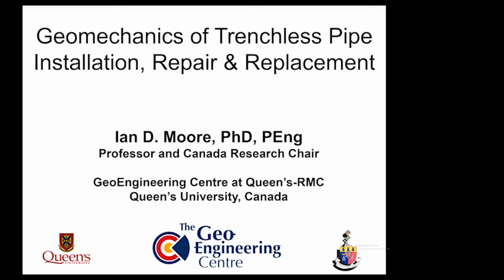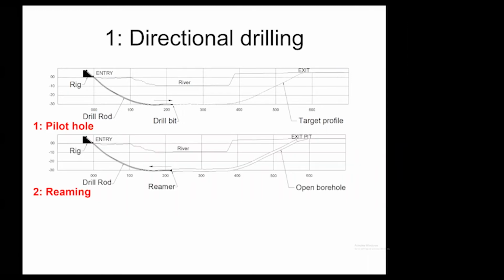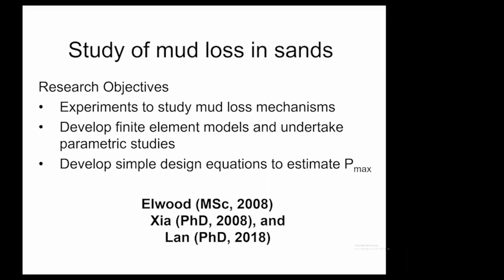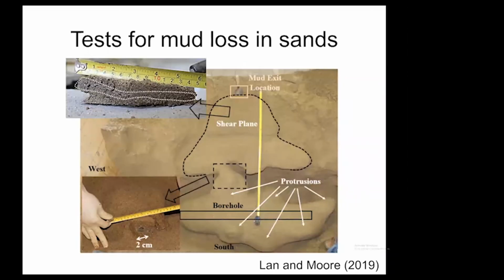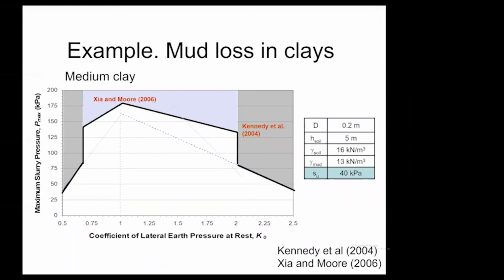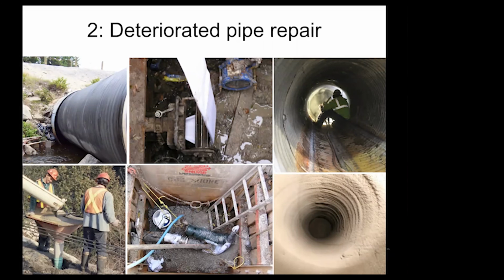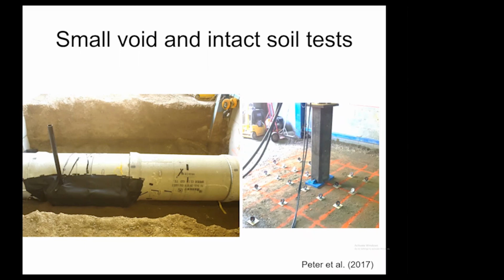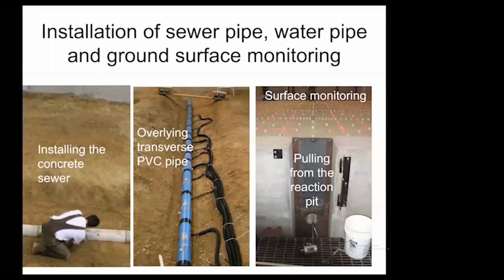SIERA Group Seminar Series - Dr. Ian Moore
SIERA Group Seminar Series: "Geomechanics of Trenchless Pipe Installation, Repair & Replacement" with IC-IMPACTS Invited Speaker, Prof. Ian Moore, Queen’s University

SIERA Group Seminars are a collaborative initiative by IC-IMPACTS Student Engagement Committee (SEC) and the Sustainable Infrastructure Research Group (SIERA Group), which is part of The University of British Columbia's civil engineering department.